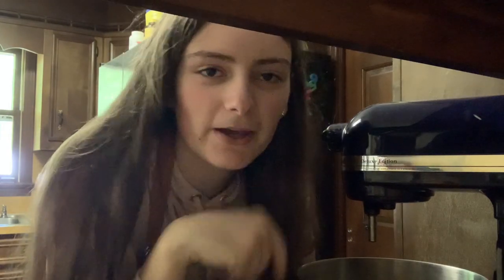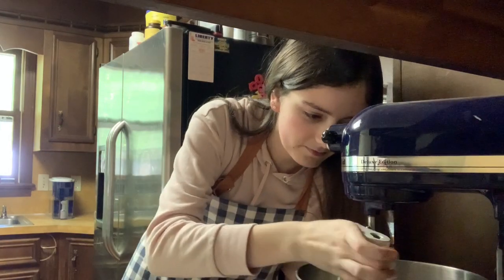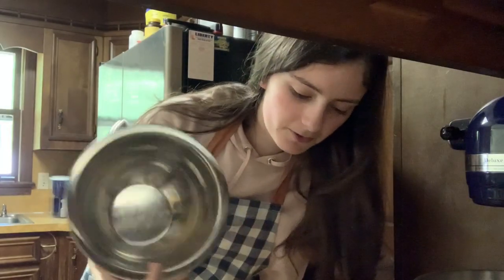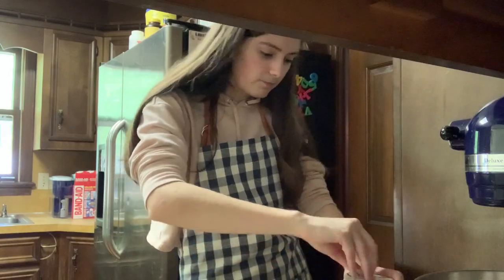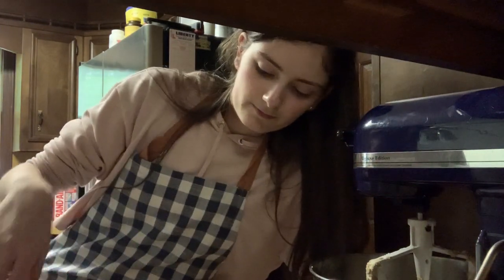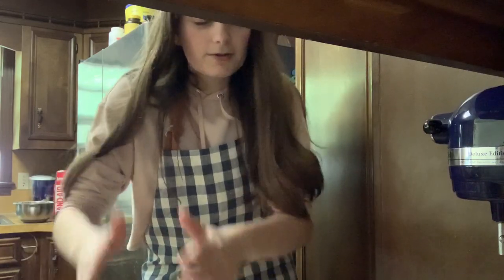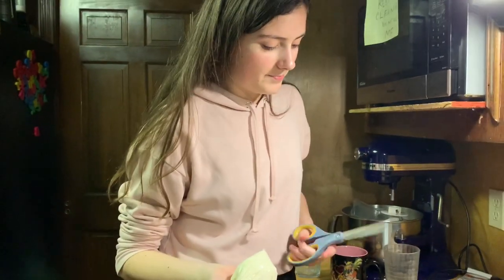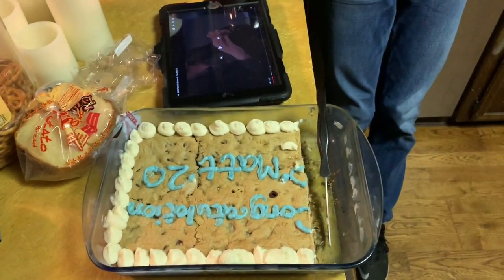Making My Brothers Graduation Cake | Class of 2020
Okay so I'm no baking genius, however I wanted to be a good sister for once. My brother Matt is in the Class of 2020 and they are missing out on so much. So I made my brother his graduation cake, so my parents didn't have to buy a store bought cake (yay?). It was a lot of fun and I hope you all enjoy and remember to stay safe!

*To note I used a mix of semi-sweet chocolate chips and dark chocolate*

Also I'm sorry that the video quality is a little strange on this video, I'll make sure its better for next time.